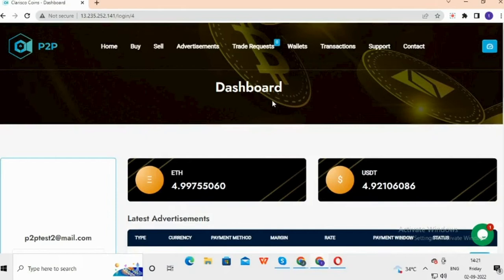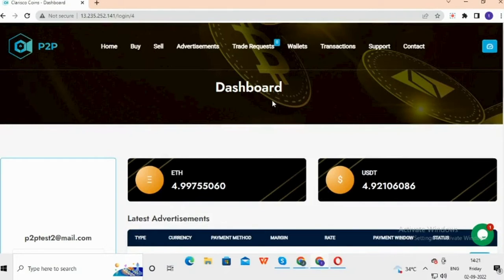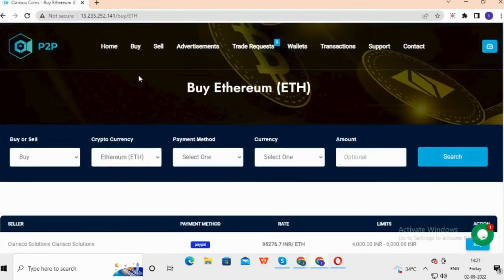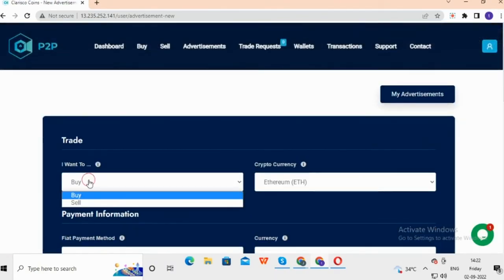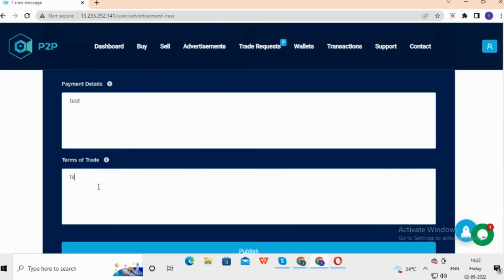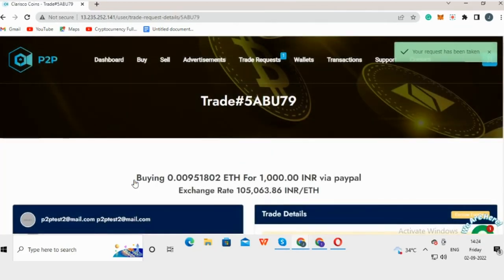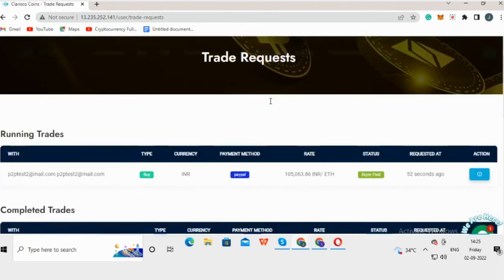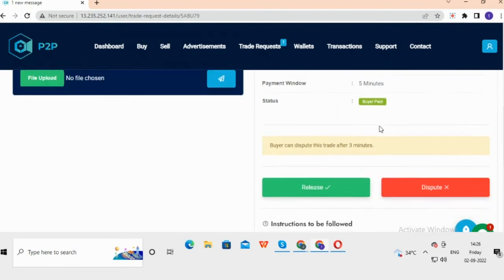P2P Crypto Trading Tutorial For Beginners | How to Buy & Sell Crypto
P2P Cryptocurrency Tutorial for beginners - A complete Beginner Guide

In this Video you will know about how to trade on all kinds of P2P trading platforms. I am sure it will be easy to understand for beginners and to show real trading examples so that beginners can learn how to buy and trade in practice.

NOTE :
Ensure that the network you pick matches the network of the platform/wallet from which you are withdrawing the crypto from/depositing the crypto to. You will end up losing your prized crypto if you choose the wrong network.
Get a Free Consultation With Us:
Office Address

US Branch
569 W. Commerce, TX 75208 Dallas, United States,
Monday–Saturday: 10am – 7pm
Sunday: Closed

UK Branch
Swan building, city center, Manchestor
Monday–Saturday: 10am – 7pm
Sunday: Closed

Madurai Branch
NO. 13-B,70 Feet Road, Ellis Nagar, Madurai, Tamil Nadu 625016
Monday–Saturday: 10am – 7pm
Sunday: Closed
About Us

Clarisco Solutions is a Blockchain, AI and IoT Solution & Services company. Being one of the pioneers of Blockchain Development, we have helped 75+ clients across the globe by providing innovative solutions that can be used across multiple industries. With the expertise of our skilled blockchain developers, we thoroughly analyze frameworks and develop custom-tailored solutions to meet your business requirements. We are one the most trusted Blockchain Development Company, and we are here to transform your vision into reality!.

"Let The Innovation Flow"

Our Mission
To provide seamless service to clients by designing & developing stellar applications that are robust, secure, and customizable by incorporating cutting-edge technologies.

Our Vision
To fabricate fault-proof solutions by implementing cutting-edge technologies for startups and enterprises, using intuitive interfaces and automation.

Our Development Process
-Consultation
-Research & Analysis
-UI/UX Design
-Development
-Testing
-Implementation
-Support & Maintenance
-Upgrade

Our Coding Standards
-Stable
-Smart
-Professional
-Reusable

Our Services & Solutions
- Blockchain Development & Consulting Services